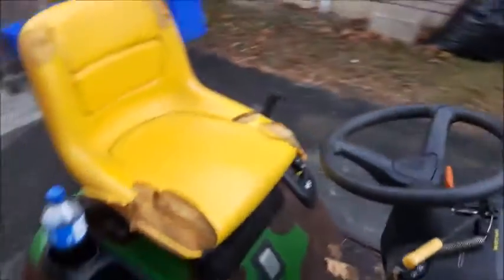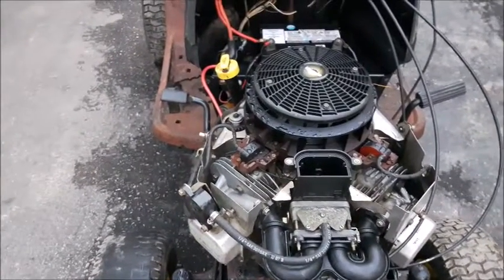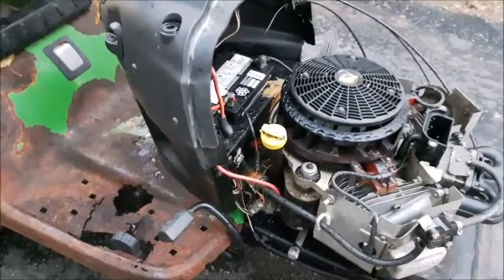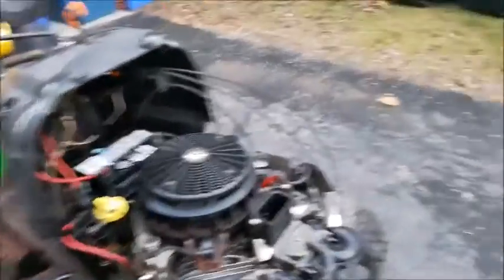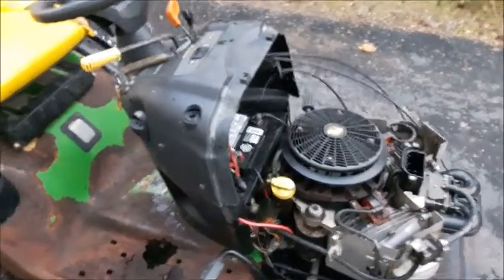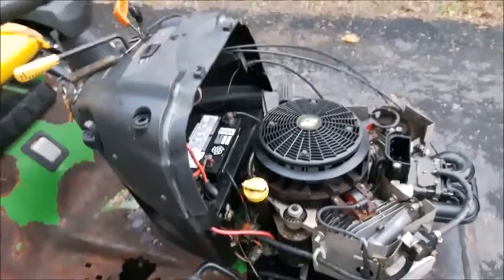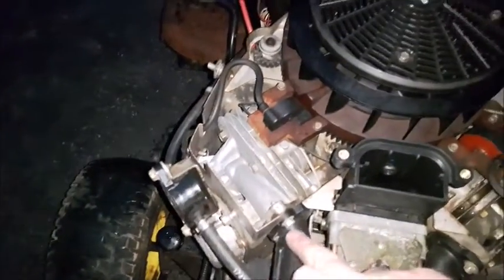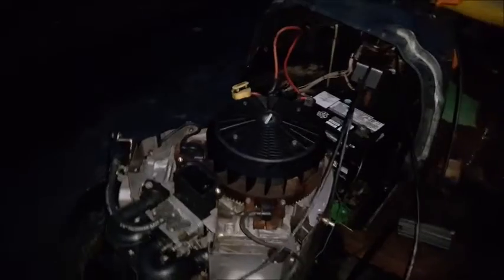JohnDeere L118 Bit of work